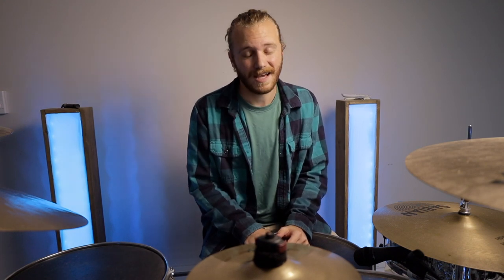16inch Crashes SUCK! Here's What to Buy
16inch Crashes SUCK! Buy This Size Instead

If you are a new drummer updating your cymbals or you're just trying to figure out what you should buy for your next crash cymbal this video is for you. Spoiler alert 16" crashes are still really great cymbals but if you want to buy a new crash that can be found on almost every famous drummers kit and fits with anything you play watch this video. I hope this helps. Remember to keep Dreaming Big!